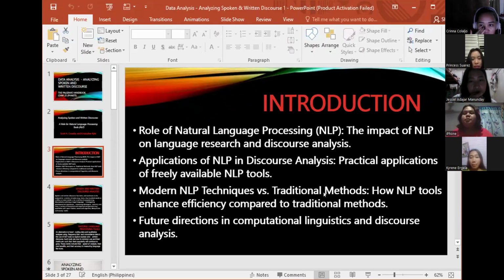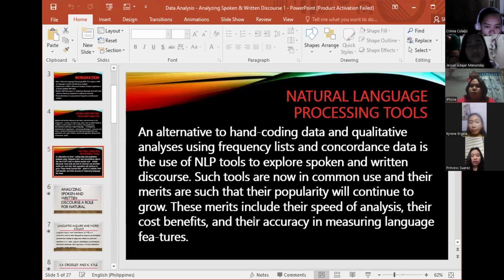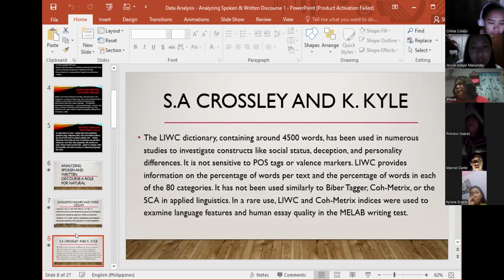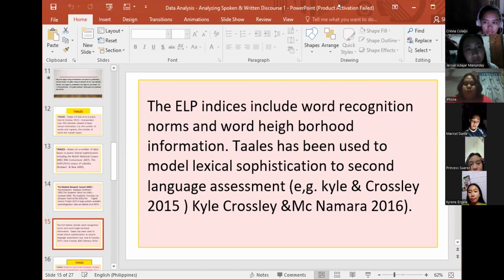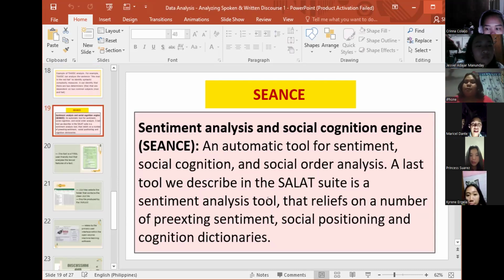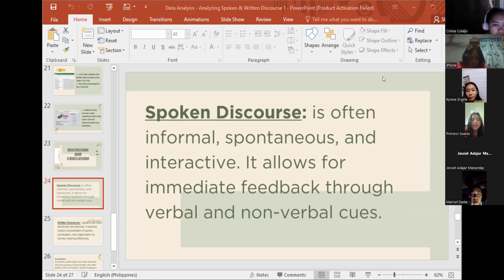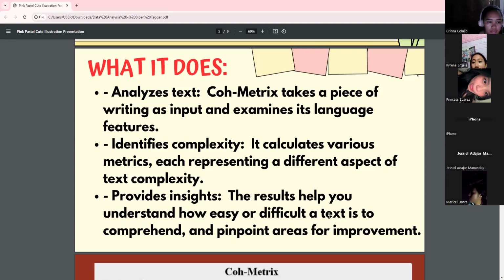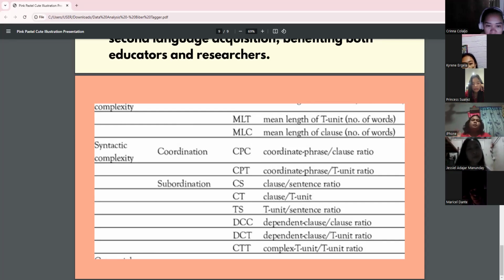Analyzing Spoken and Written Discourse: A Role for Natural Language Processing Tools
Analyzing Spoken and Written Discourse: A Role for Natural Language Processing Tools" by Scott A. Crossley and Kristopher Kyle discusses how Natural Language Processing (NLP) tools can help analyze both spoken and written forms of communication. Here’s a simplified explanation: Key Ideas: Discourse Analysis: Discourse refers to both spoken and written communication. It’s how language is used in conversations, speeches, essays, etc. The analysis looks at things like structure, coherence, and meaning in the language.